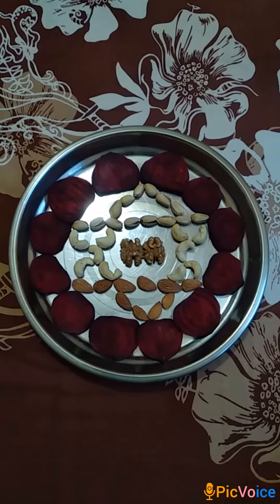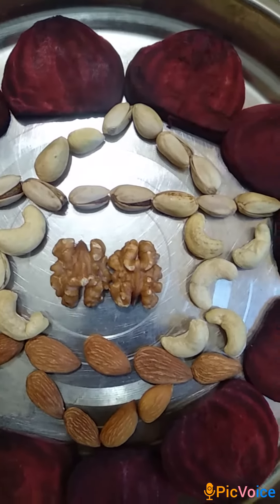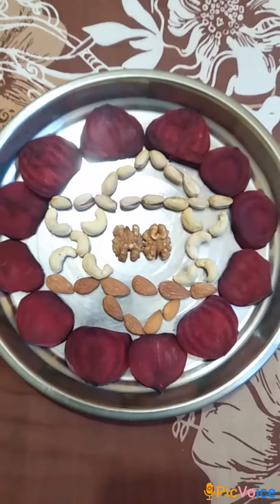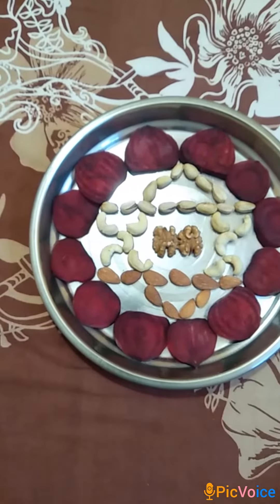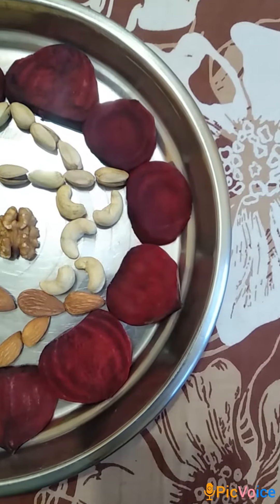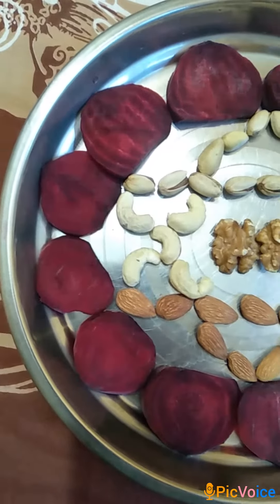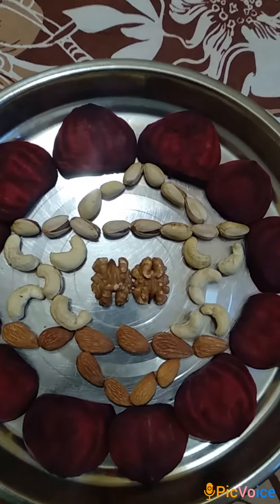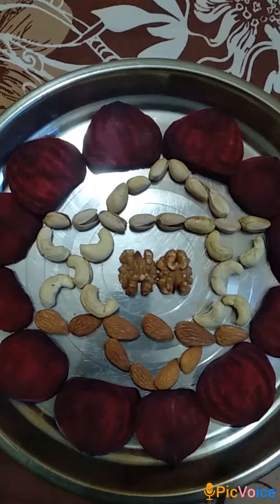Anaahat Thaali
I won 800 rupees cash prize (though the amount doesn't matter, prize matters) in the instant culinary art competition organised during the "National E-Symposium on Food Safety and Health" organized by Department of Zoology and IQAC, Deshbandhu College, University of Delhi, New Delhi today. Overall theme of the competition was "Going Vegan" and food art was supposed to be prepared by using raw ingredients only. I thank and congratulate Dr. Varsha Baweja Ma'am, Head, Department of Zoology  and Dr. Indrakant Kumar Singh sir, Coordinator, IQAC and their team at Deshbandhu College, University of Delhi, New Delhi for organising such a wonderful event and providing opportunities to the creative participants from all across India to show their culinary talent. Though my idea was the simplest, I was shortlisted for my unique theme and lucid presentation. I named my food art as "Anaahat Thali". The detailed explanation of my theme is narrated in the YouTube link attached herewith this post.